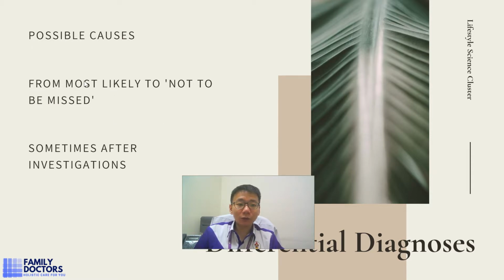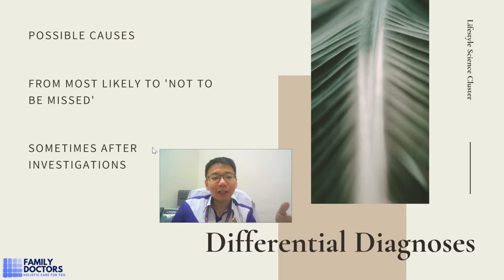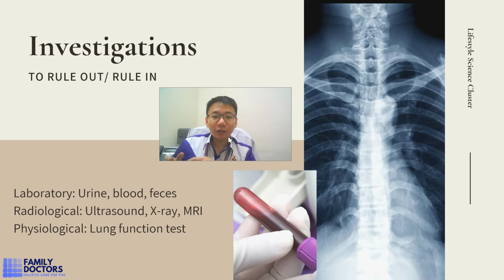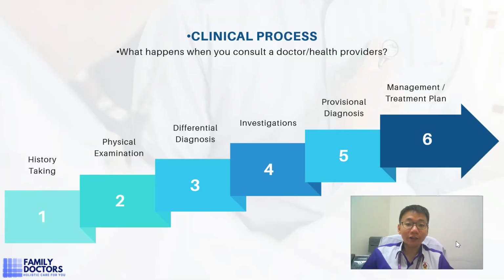Clinical process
Clinical process power point presentation for my MSc Clinical Exercise Science students. Useful for you to understand how a clinician thought process when seeing a patients. It helps you in PBL session later.

If you want to know more about the history taking template and specific physical examinations (systems based), please browse for Geeky Medics or click following links:

Happy learning!